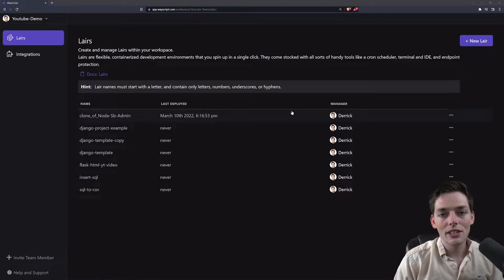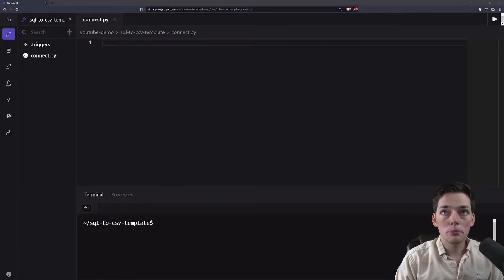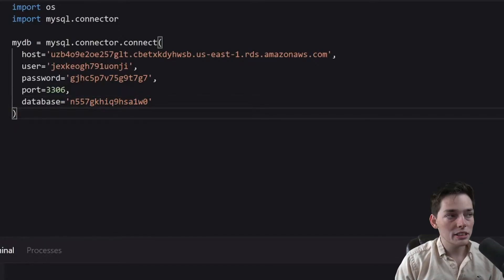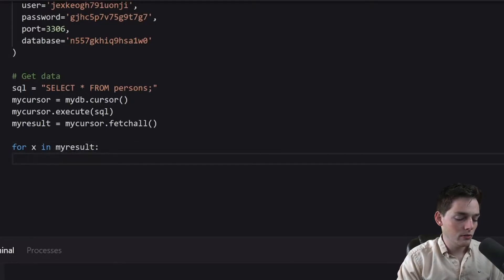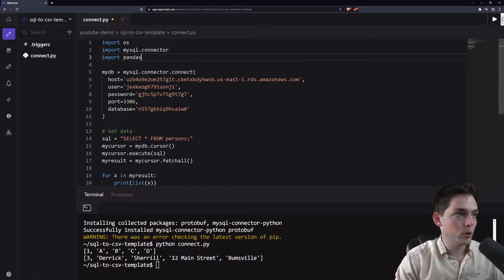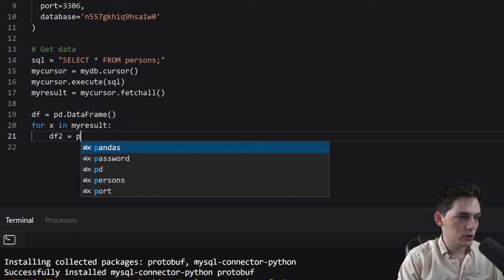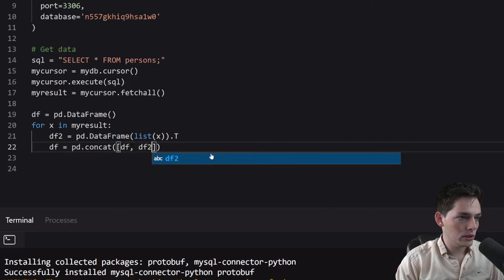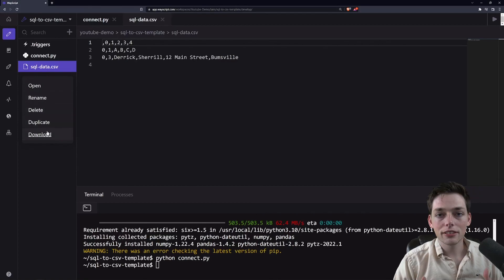Convert SQL Data to CSV | Database Connection and Data Manipulation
➤ TIMESTAMPS
0:00 introduction
0:16 Create Lair ( Environment )
1:00 Connect to DB
3:00 Write CSV